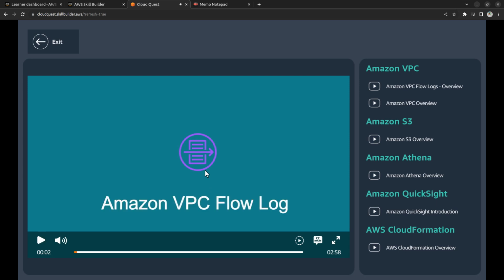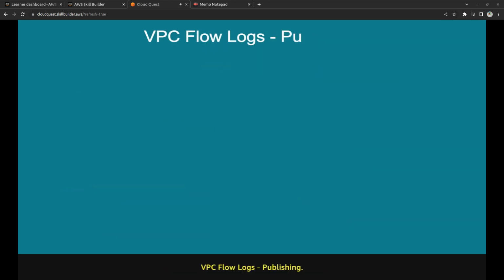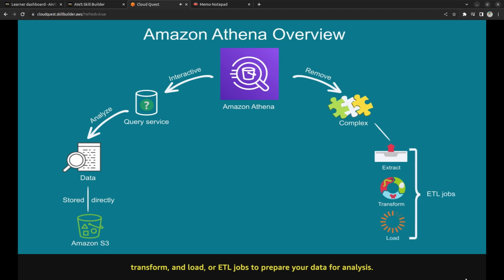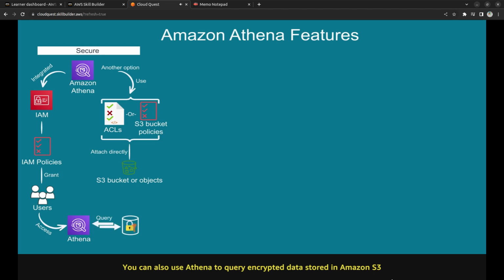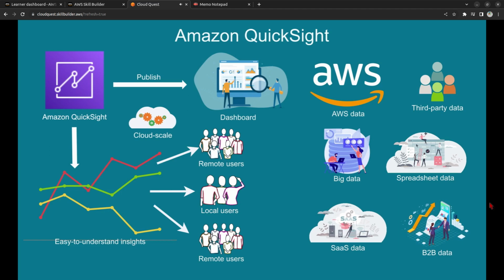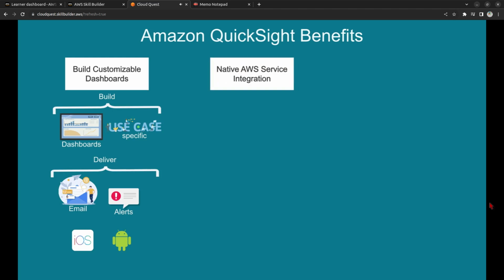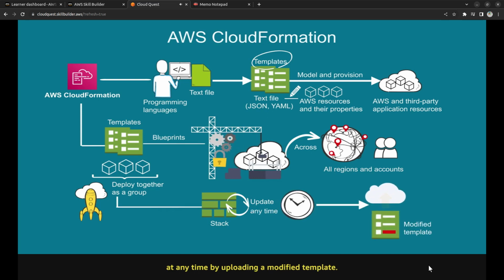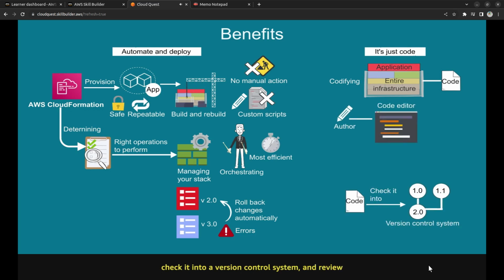AWS CLoudQuest Networking TASK 9 VPC Flow Logs Analysis Dashboards (lessons)